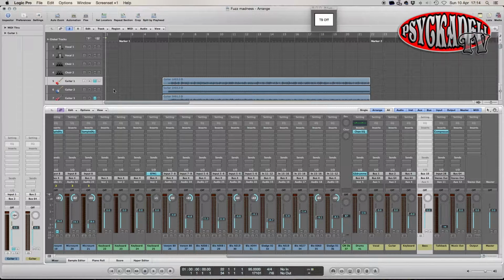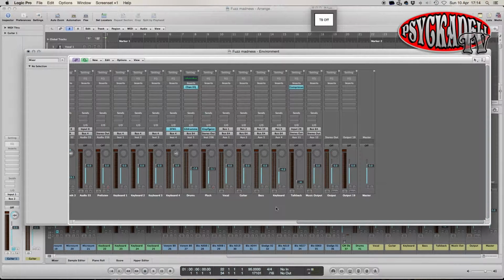Moving bus tracks in the mixer in logic X (environment window)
Rearrange faders in logic pro 9 or in Pro X environment window. This thing has been driving me crazy. But now I have come up with the easiest solution...